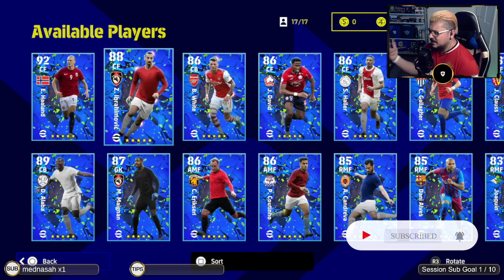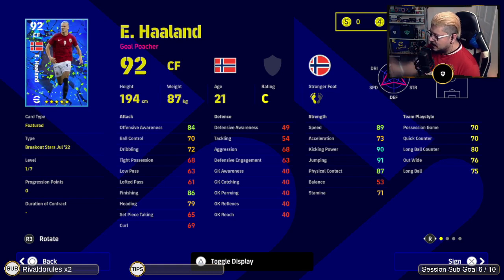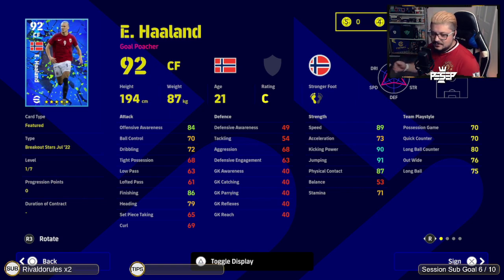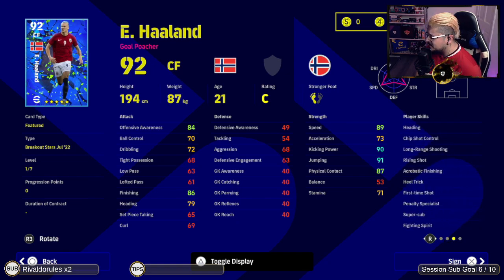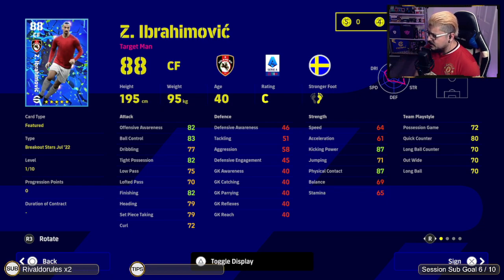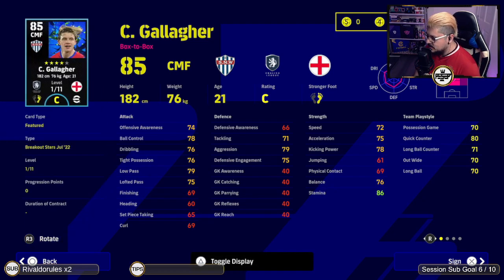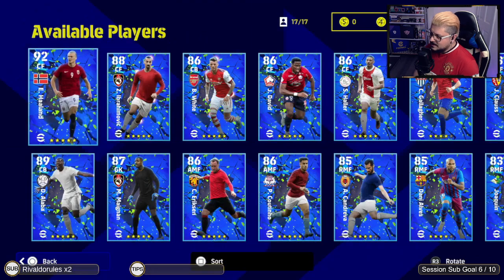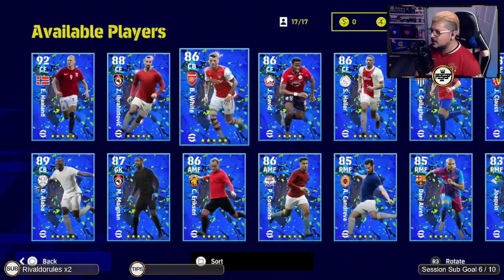eFootball 2022 featured players pack Breakout stars review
➜ LIKE Us of Facebook  eFootball Dream Team News, tips & Updates

➜ Discord: Chat eFootball, PES, Tips, News, Updates and More!

✅Download PES 2021 OptionFile
Kits, Emblems, Manager Photos etc

eFootball is an association football simulation video game developed and published by Konami. It is a free-to-play game after being completely rebranded from the original Pro Evolution Soccer (known as Winning Eleven in Japan) series to the eFootball series. The game's first season, entitled eFootball 2022, was released on 30 September 2021.